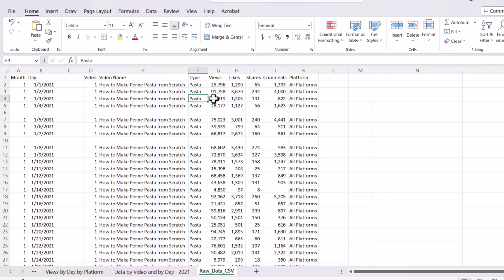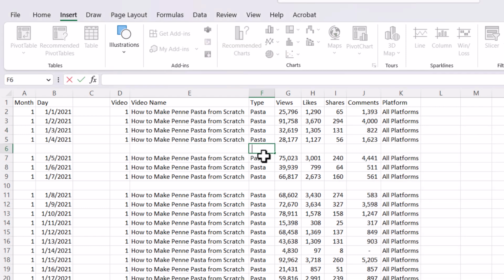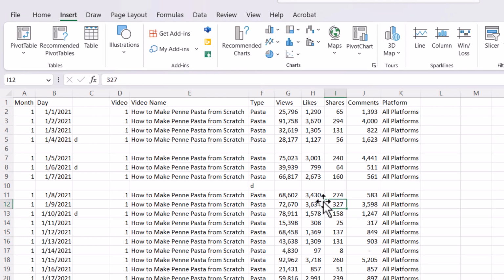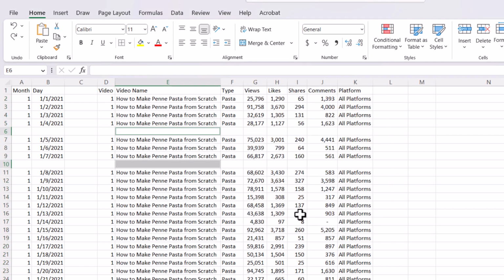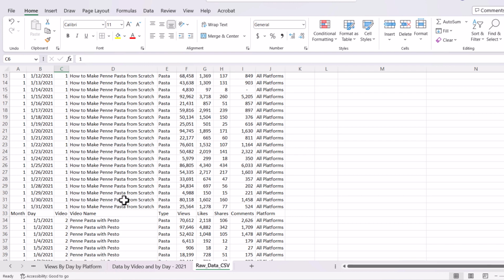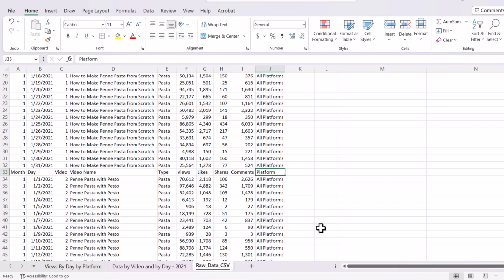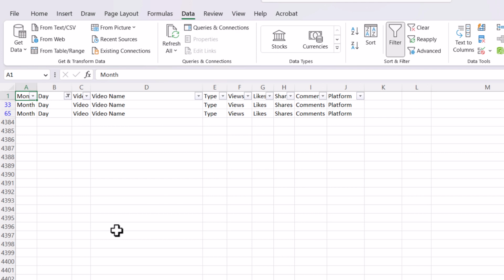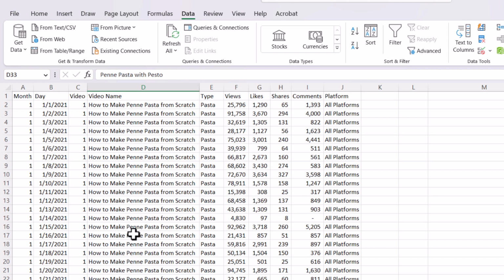Delete Blank Rows and Columns in Excel! | Excel Nerds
In this video we cover how to delete blank rows & blank columns that may be scattered throughout the data set

This video is preview of an upcoming course I have exclusively on Pivot Tables!

➡ Data Analysis Course Now on Udemy!